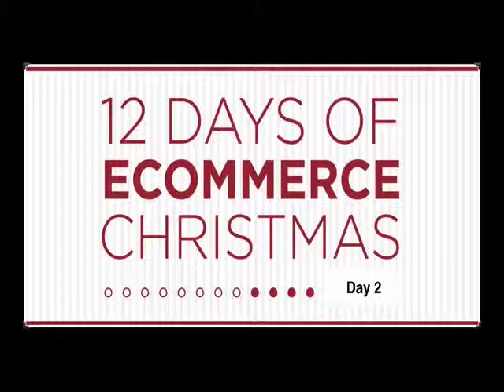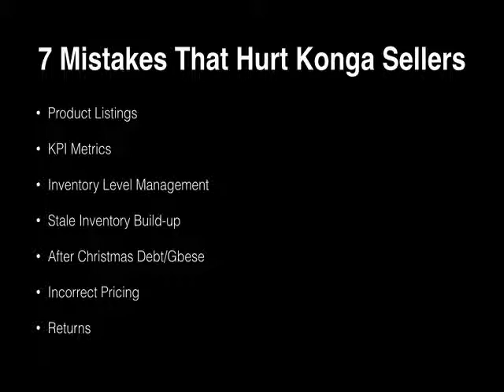Day 2 - 12 Days Of Ecommerce Christmas Konga Style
Second lecture in the 12 days of Ecommerce Christmas for Konga sellers